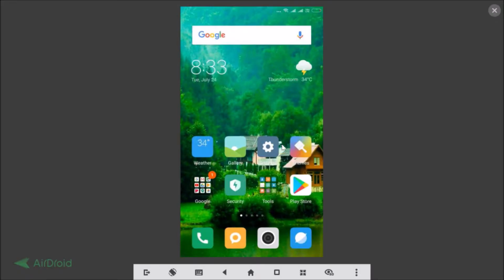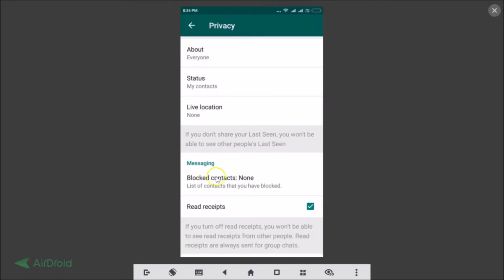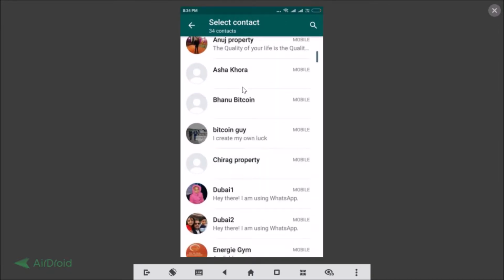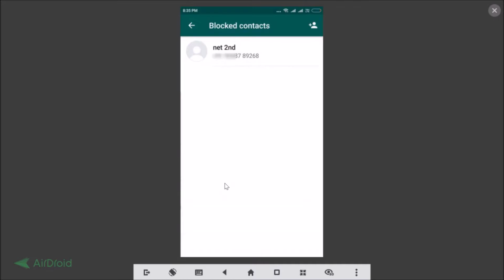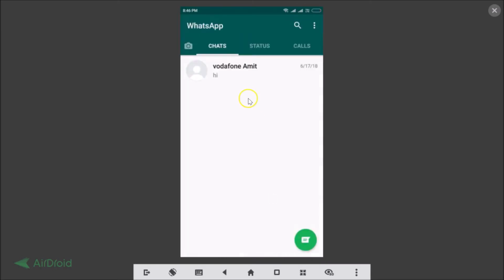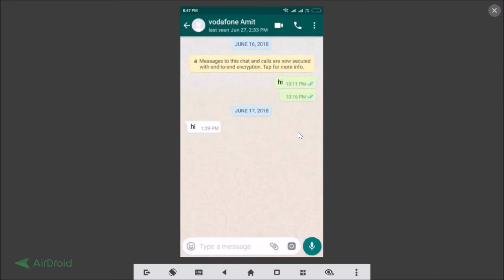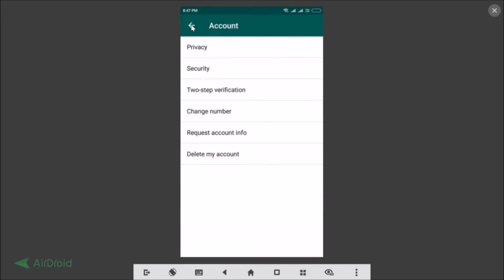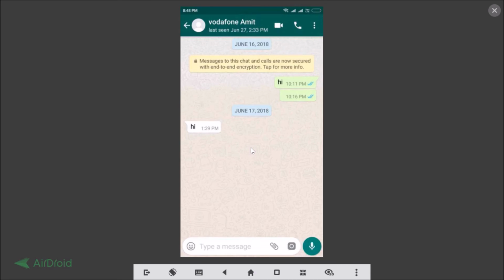How to Block or Unblock WhatsApp Contact on Android-2018?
How to Block or Unblock WhatsApp Contact on Android?

Step 1: Open WhatsApp, and then click on 'Three dots' at the top right.

Step 2: Click on 'Settings', and then click on 'Account'.

Step 3: Click on 'Privacy'.

Step 4: Scroll down and you will see 'Blocked Contacts', Click on that.

Step 5: To block WhatsApp Contact, Tap on 'Add person' icon at the top right.

Step 6: Now, you see all of your Contacts, Tap the Contact that you want to Block.

It's done.

Step 1: Follow the steps 1 to 4 mentioned above.

Step 2: Press and hold the contact that you want to Unblock.

Step 3: Tap on Unblock.

That's all